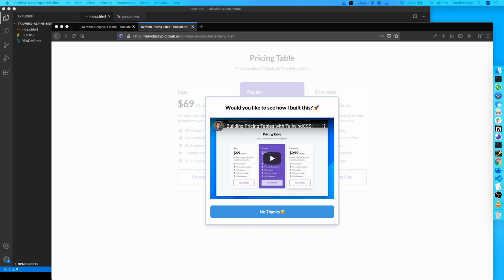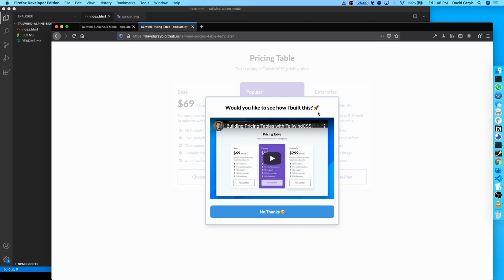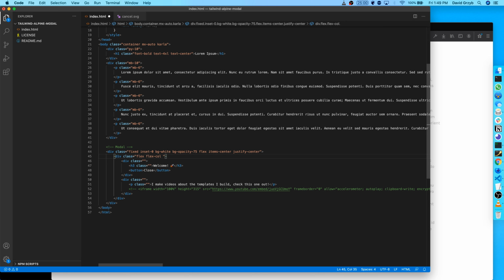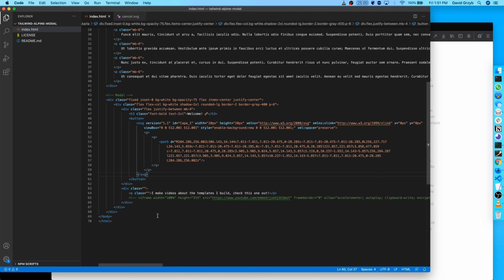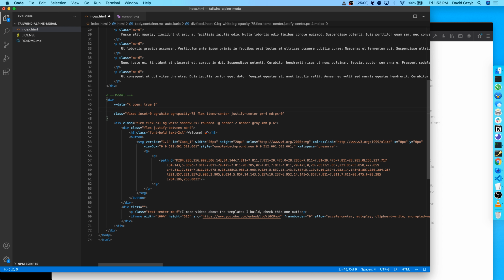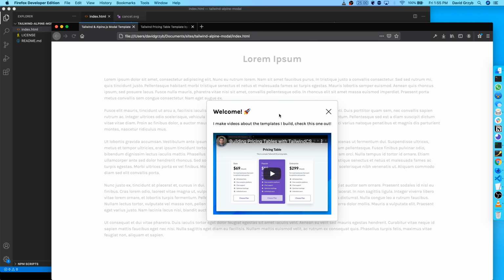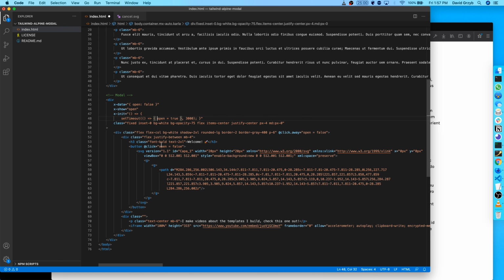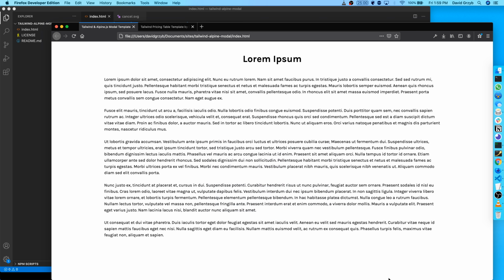Building A Modal with TailwindCSS and Alpine.js